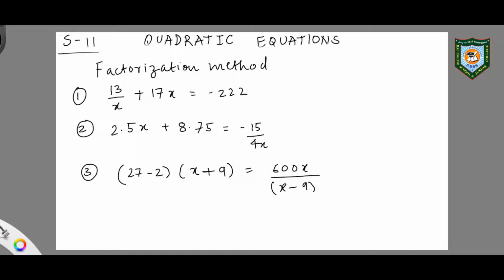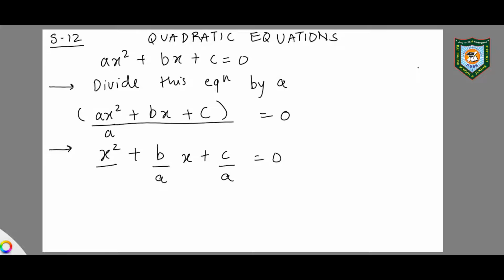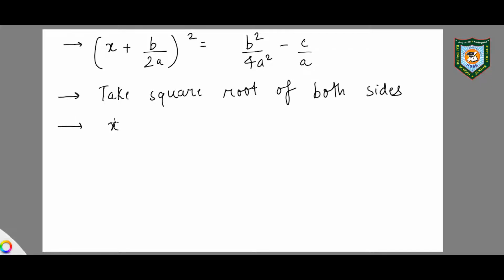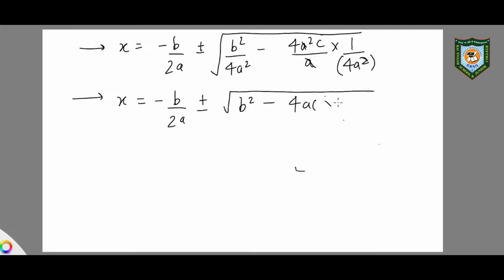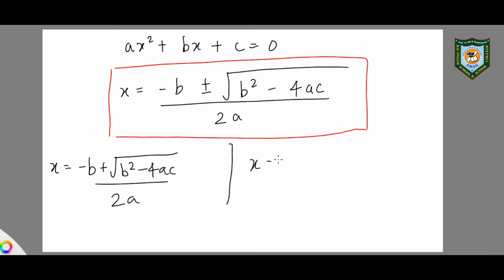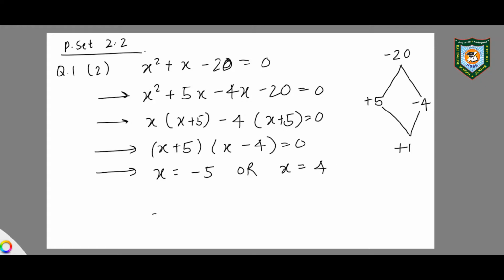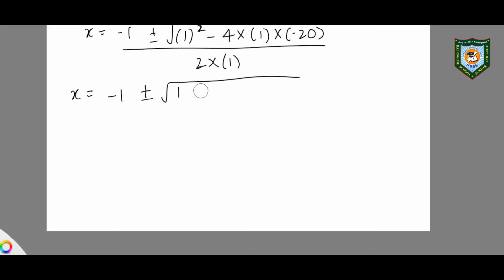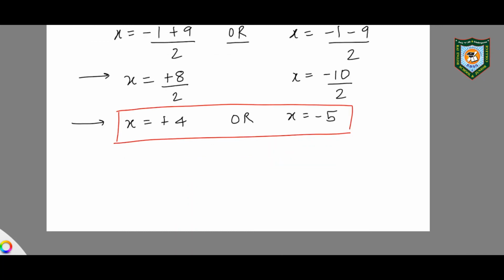MATHS - X - Algebra Chap 2 Part 11&12